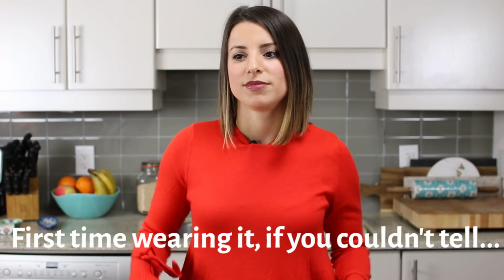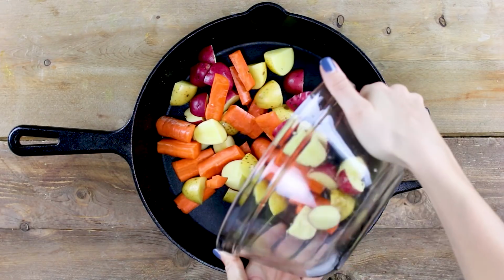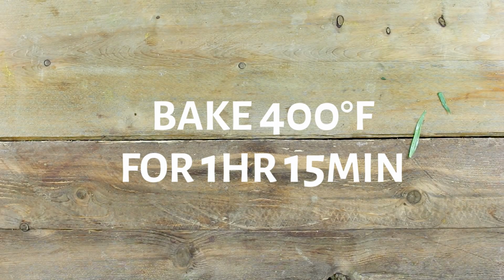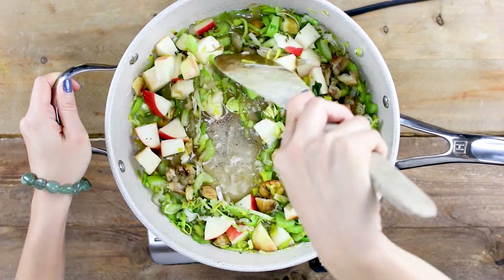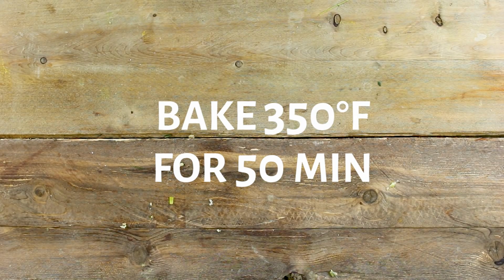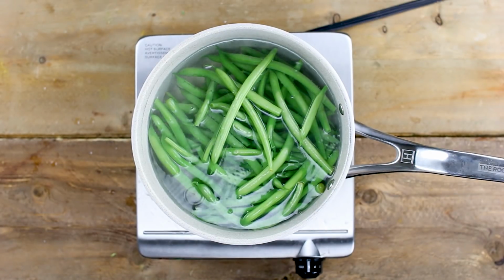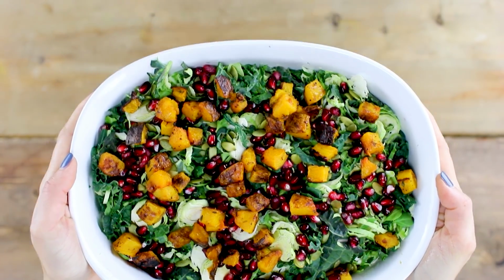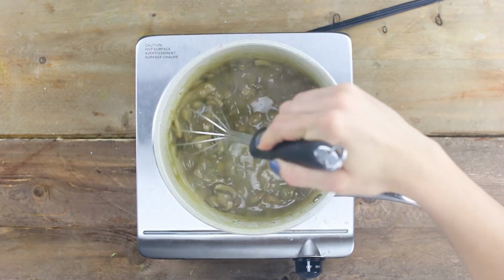Heathy Meal Prep for the Holidays! EASY MEAL PREP WITH ME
Today is episode 8 of my new MEAL PREP Series where I show you guys how to prep a weeks worth of meals to make healthy eating on a busy schedule a breeze. Let's get cooking!

Mushroom Gravy:
1 tbsp olive oil
1 shallot, finely chopped
1 tsp dried sage
3 cups cremini mushrooms, sliced
1/4 cup white wine
1 tbsp apple cider vinegar
2 cups low-sodium chicken or vegetable broth
1 tbsp arrow root flour
3 tbsp water
1 tbsp organic unsalted butter

PRODUCTS I USED:

Food processor
Wooden salt box

CAMERA EQUIPMENT:
CANON 70D
50 mm LENS
Manfrotto Video Tripod
Manfrotto Vlog Tripod
Rode Lav Microphone

SNAPCHAT urhealthnut
FACEBOOK urhealthnut
PINTEREST urhealthnut